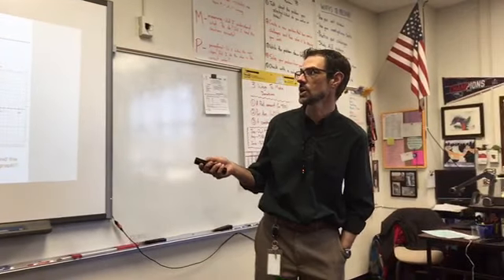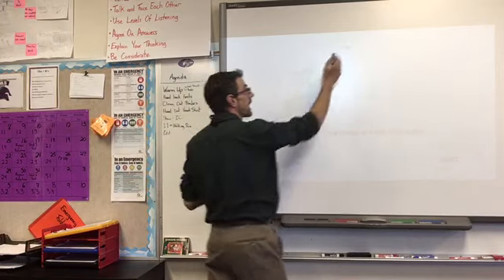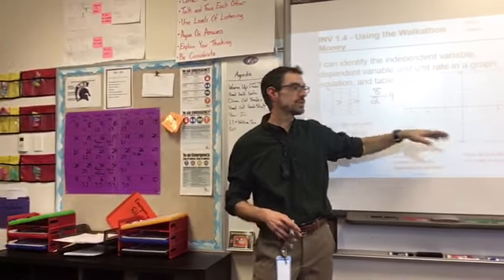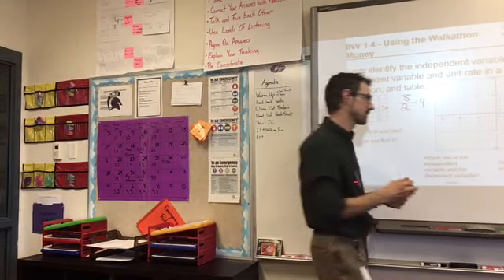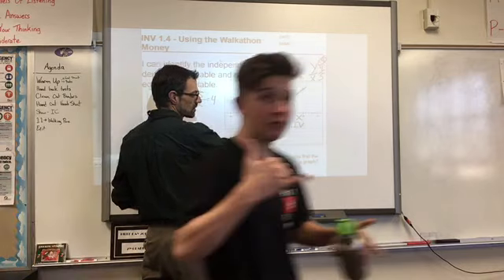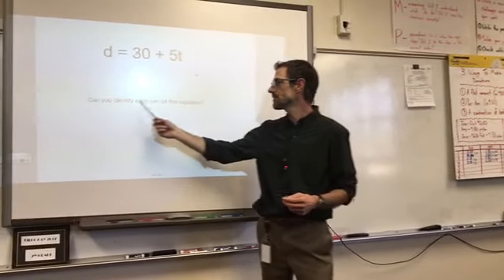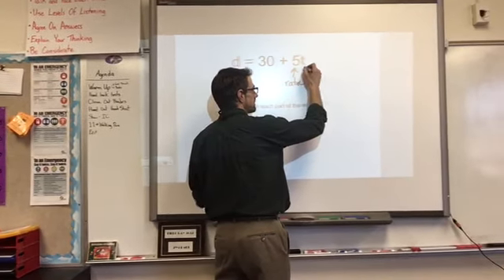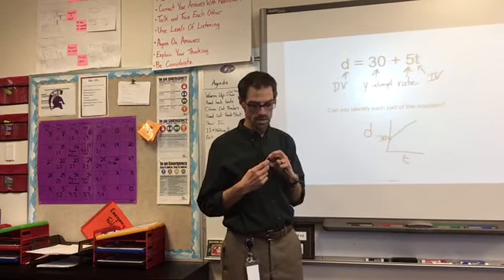Lesson 1.4 Jan 16